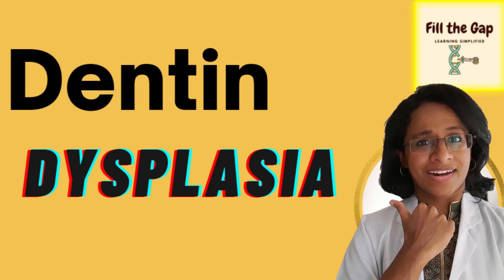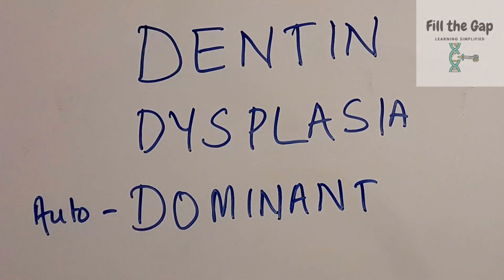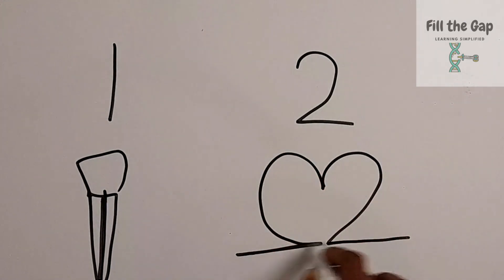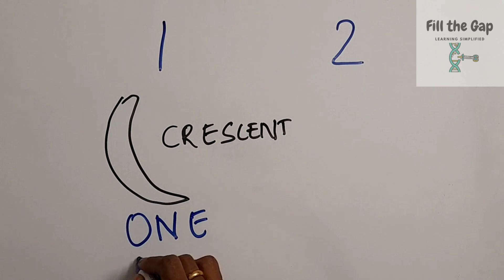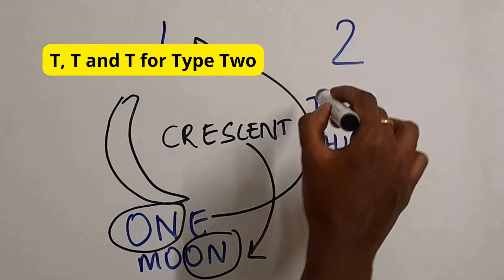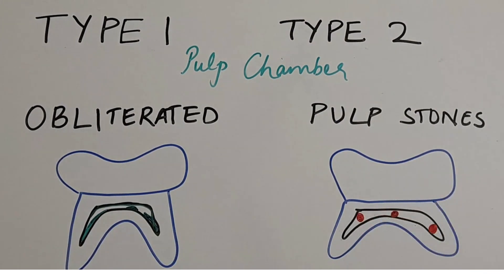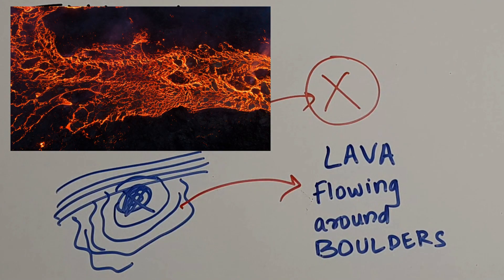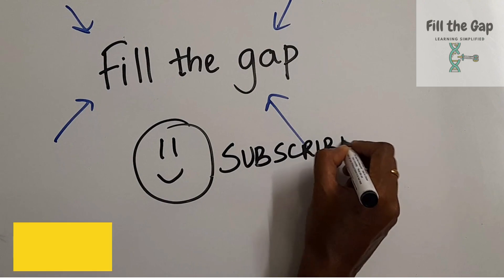Dentin Dysplasia Simplified I Dr. Anpu I Fill the Gap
Dentin Dysplasia is also called as Rootless Teeth .It is an autosomal dominant condition. It has Type 1 and Type 2 with unique features in both types which includes Crescent shaped pulp chambers, Thistle shaped pulp chambers, Lava flowing around Boulders etc.

💡This video is helpful for preparation of  BDS, MDS exams. These videos will help you in  NBDE, INBDE, INICET MDS, INICET PG, NEET MDS and different type of medical/dental board exams.